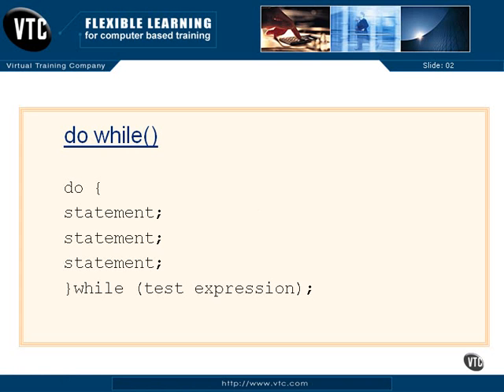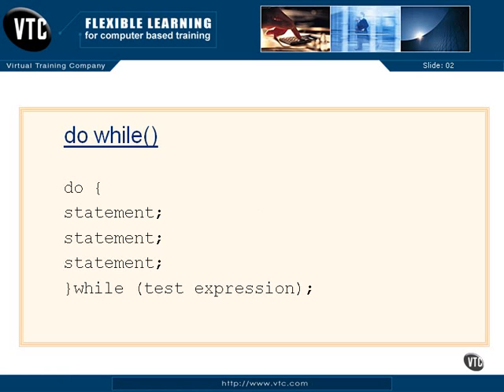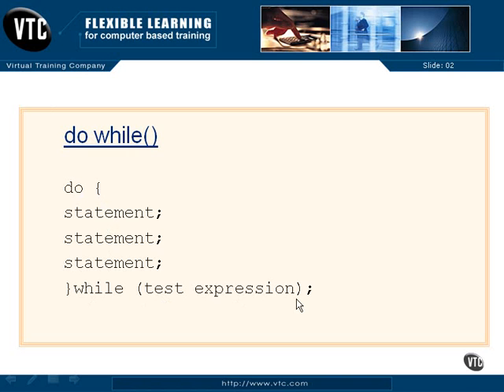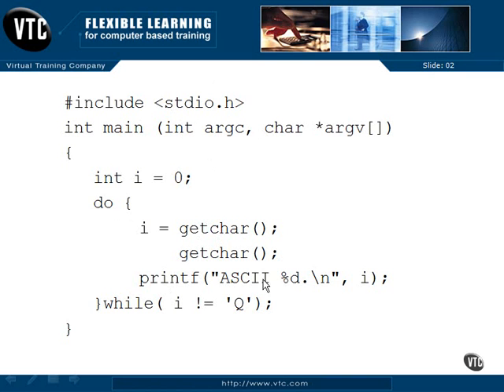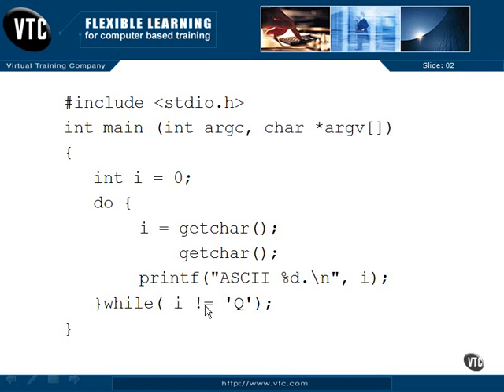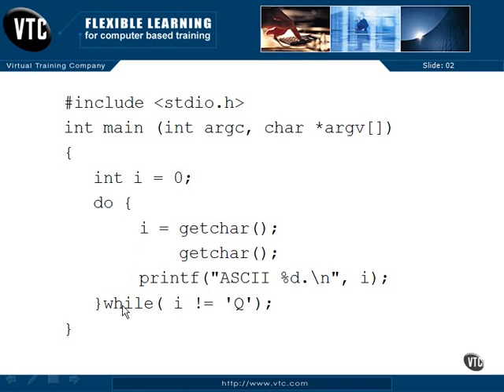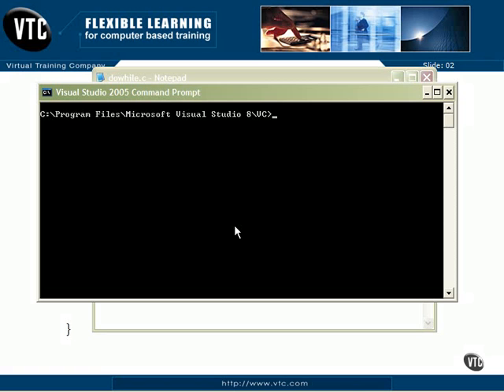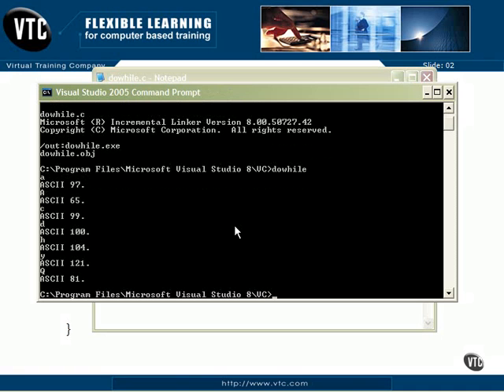Control Flow Loops Do While 4.9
04.Control Flow